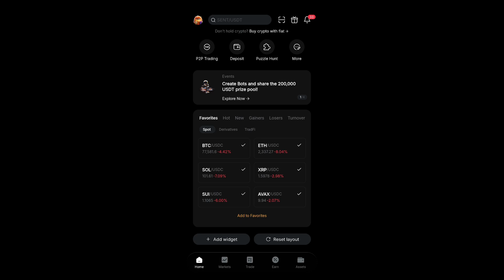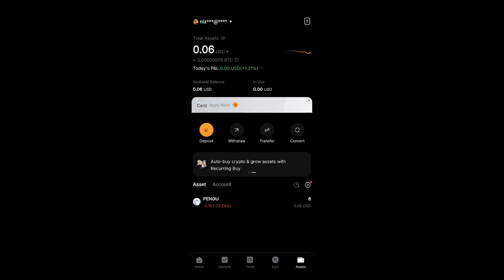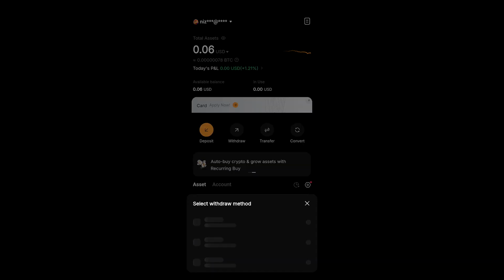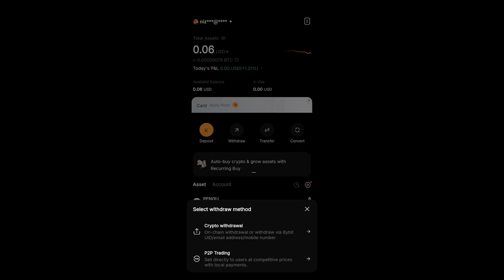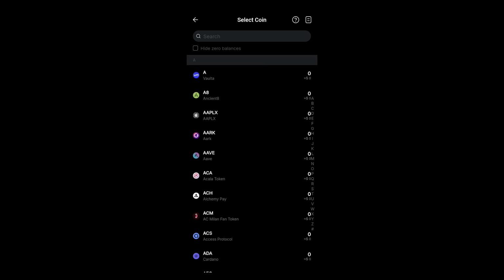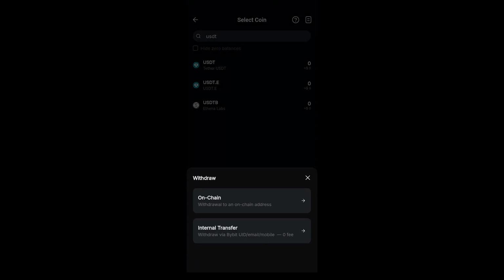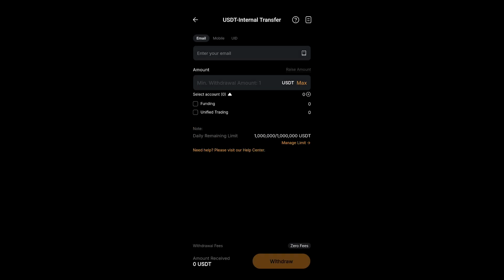how to transfert crypto to bank account with bybit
In this step-by-step beginner guide, I’ll show you how to transfer crypto to your bank account using Bybit safely and easily. If you want to cash out your cryptocurrency from Bybit and receive the money in your bank, this tutorial will walk you through the full process step by step.